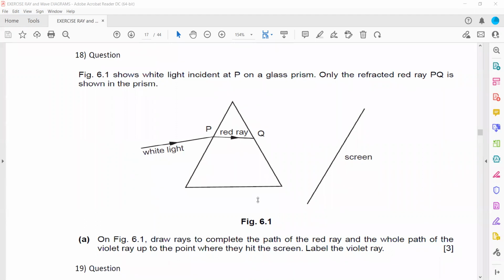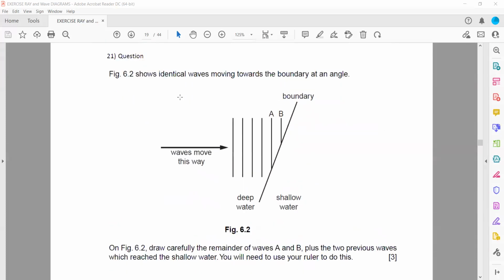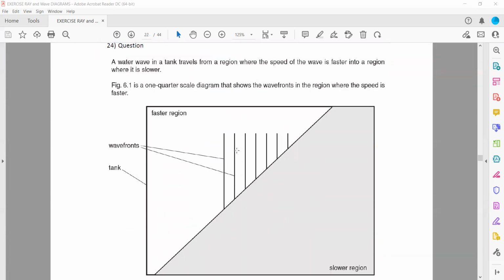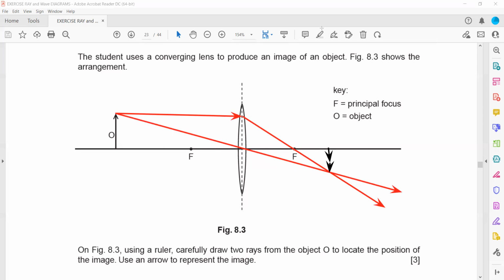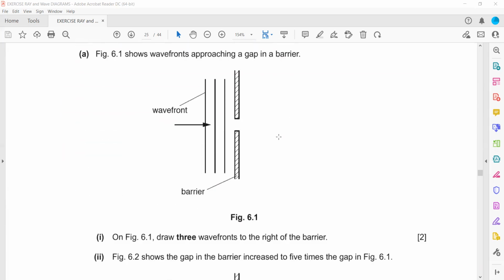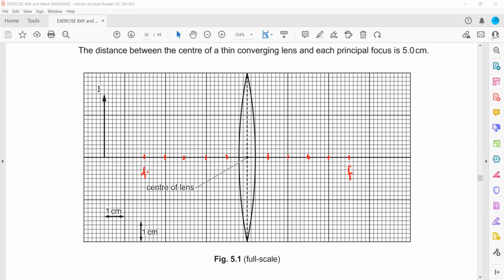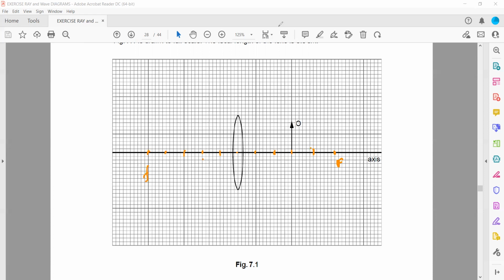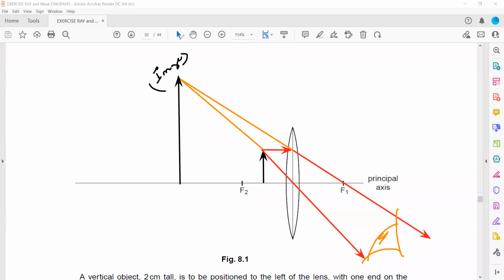Rays and Wave Diagrams Question 18 to 34 Cambridge IGCSE O level Physics Lesson 52 part f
Rays and Wave Diagrams
ALL IGCSE Physics Drawings & Graphs Questions that you need to know